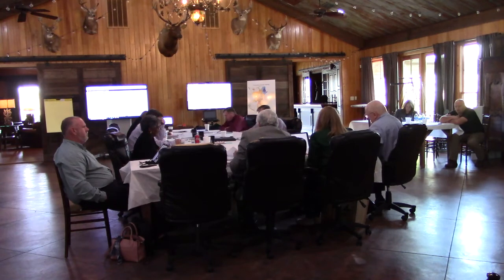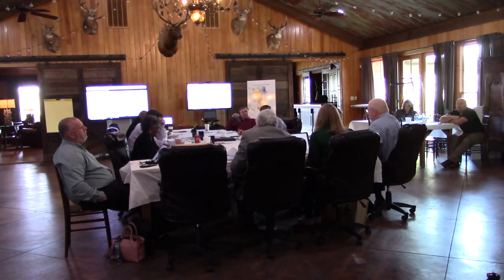Lowndes County Commission Retreat (Day 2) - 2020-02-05